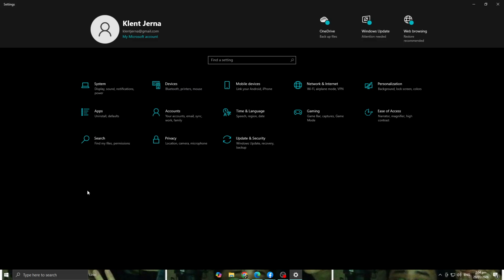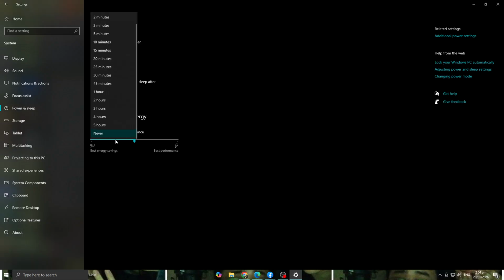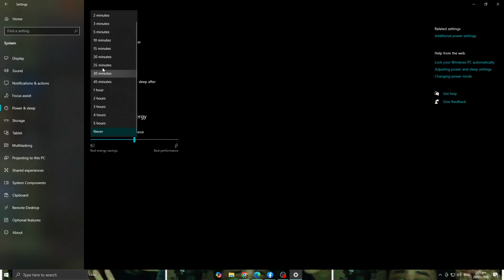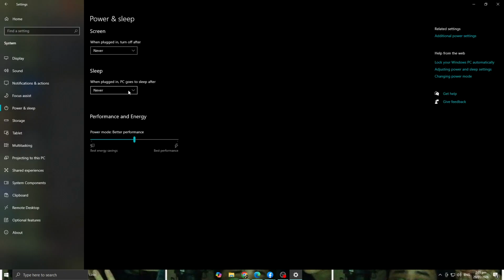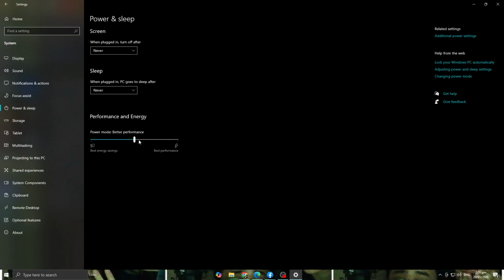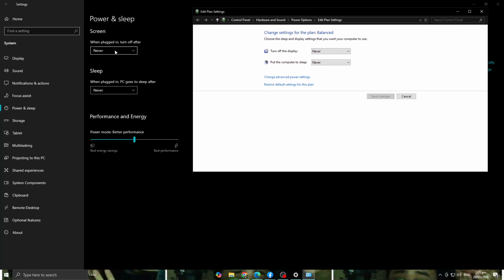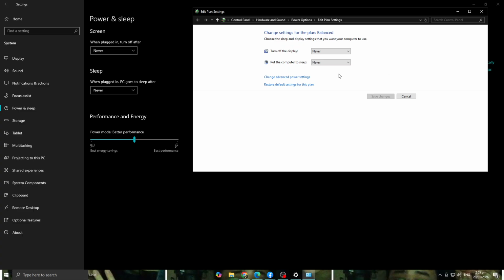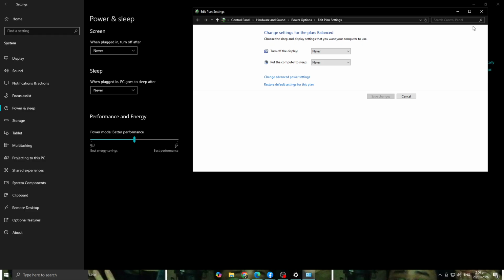Step by Step Guide How to Stop Your PC Screen from Turning Off Automatically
Step-by-Step Guide — How to Stop Your PC Screen from Turning Off Automatically | Easy Tutorial

Preventing your PC screen from turning off automatically keeps your work or entertainment uninterrupted. Start by opening your system settings and navigating to the power and sleep settings. From there, you can adjust the screen timeout options for both battery and plugged-in modes, or set them to “Never” if you want the screen to stay on indefinitely. Changing these settings ensures you have a smooth experience while working, gaming, or watching videos without interruptions.